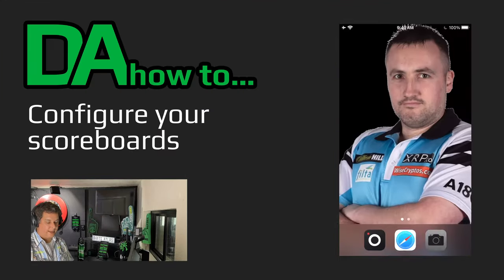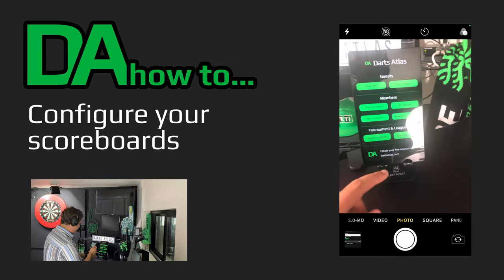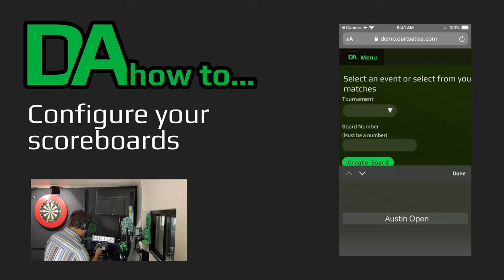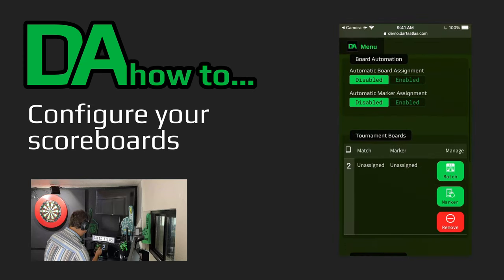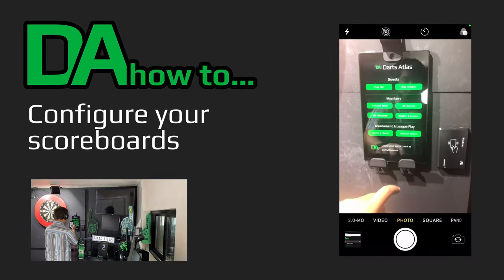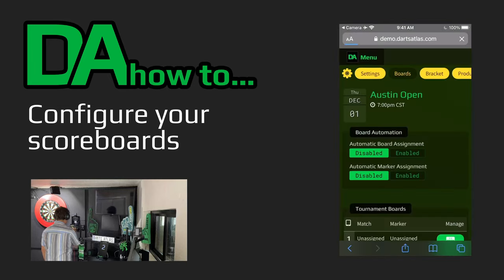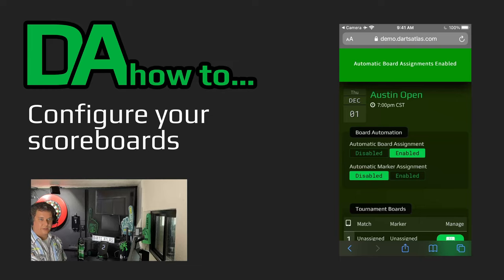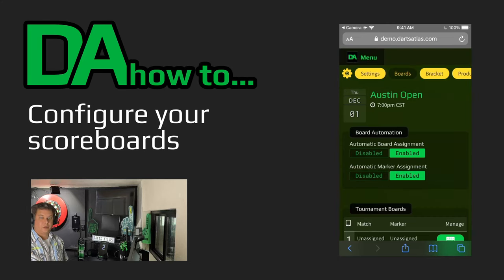How To: Configure Your Tournament Scoreboards